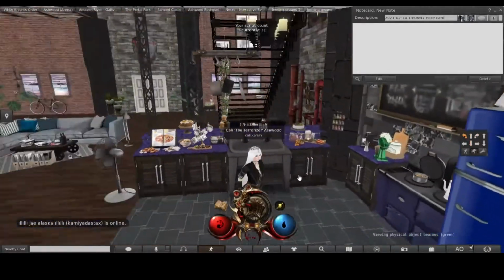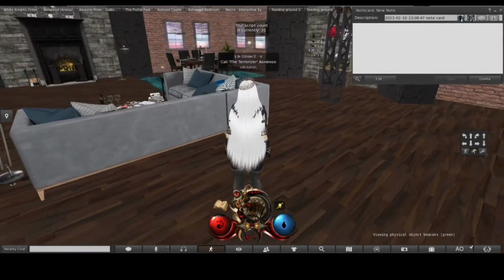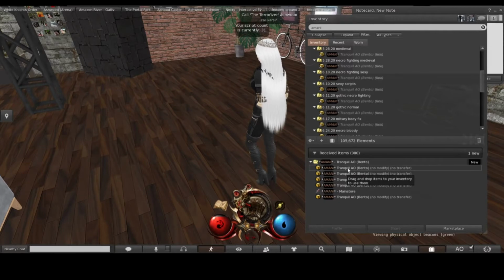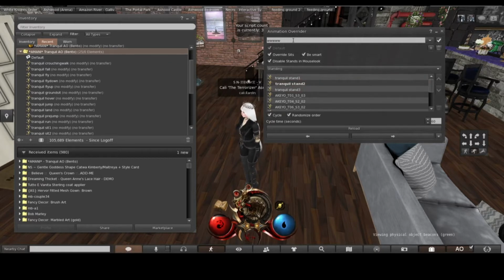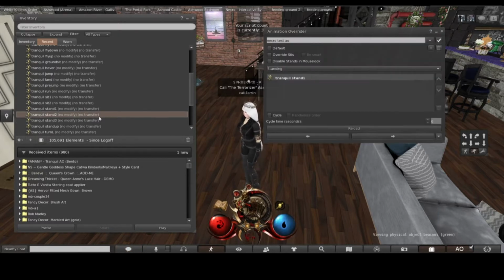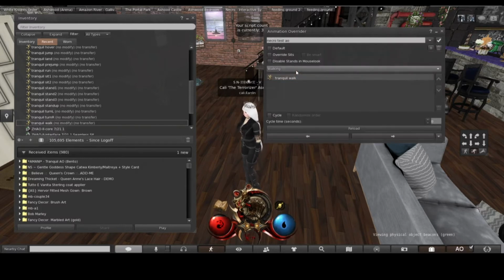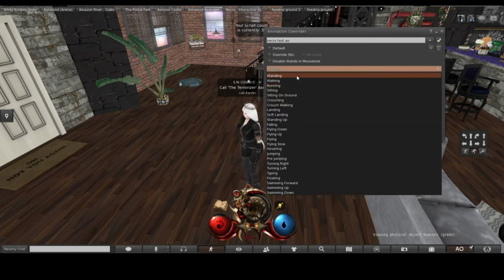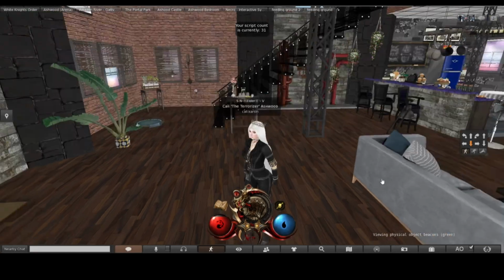Turorial: How to build the firestorm AO and reduce scripts for less lag in Necro!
Turorial: ¡Cómo construir Firestorm AO y reducir scripts para reducir lag en Necro!